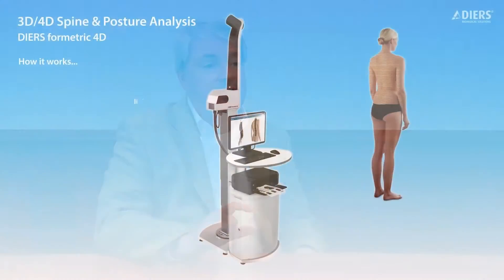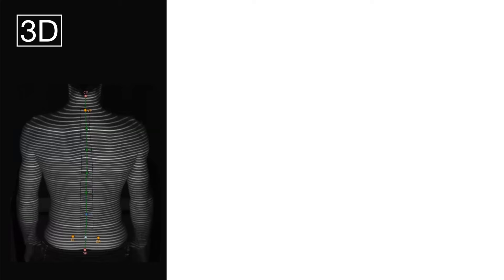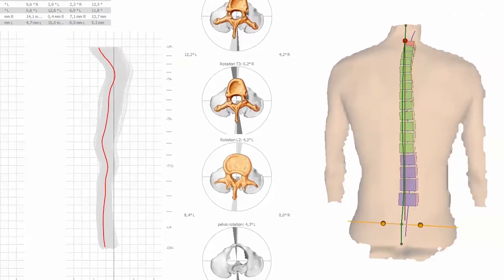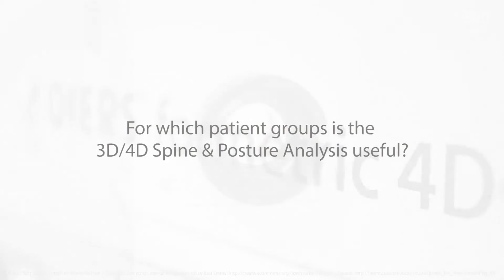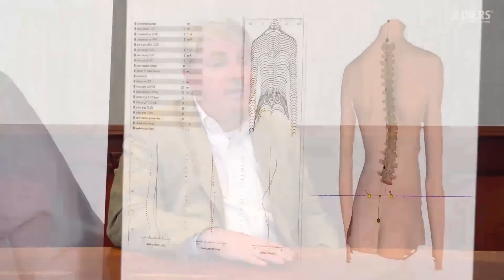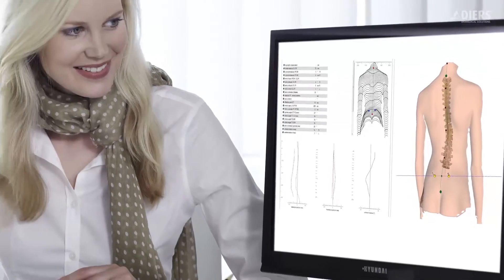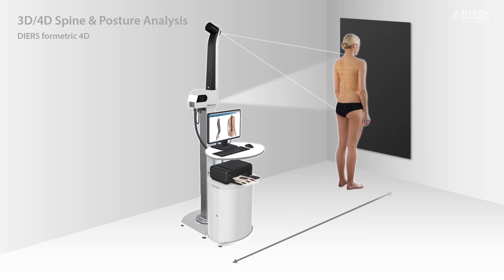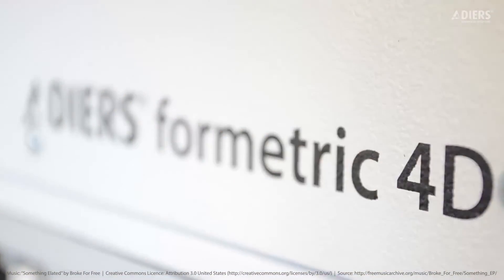Patrick Knott, PhD, PA-C about DIERS formetric 4D / 4Dmotion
Learn how DIERS systems can help you to treat your patient better with spine and surface topography.

Interview with Patrick Knott, PhD, PA-C
Rosalind Franklin University of Medicine and Science, Chicago

He answers questions regarding his experiences with the Spine & Posture Analysis System DIERS formetric 4D in clinical practice:

- What is the 3D/4D Spine & Posture Analysis and how does it work?

 - Is the 3D/4D Spine & Posture Analysis suited for every age group and can everybody benefit from it?

- What are typical fields of application?

- What are the benefits for the patients?

- What are the benefits in your everyday practice ?